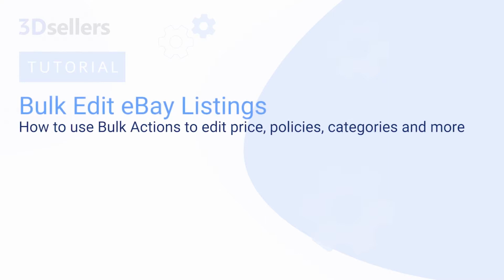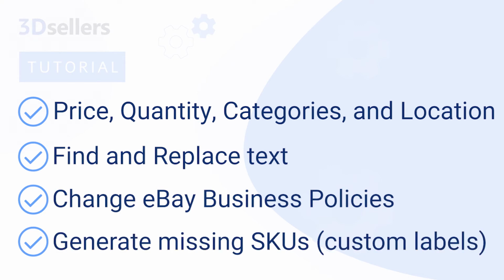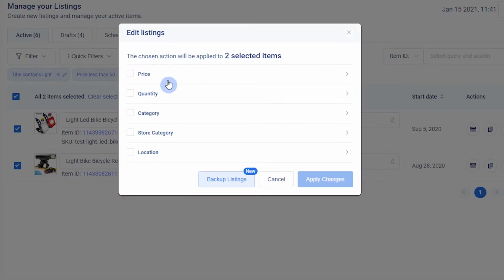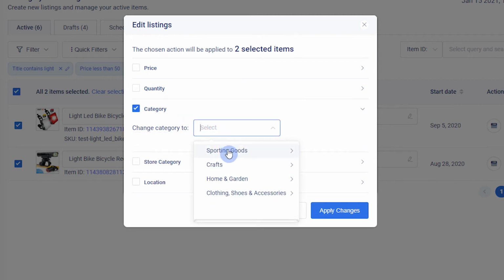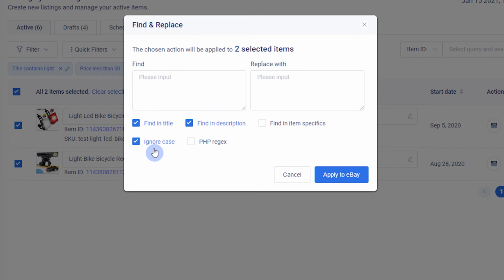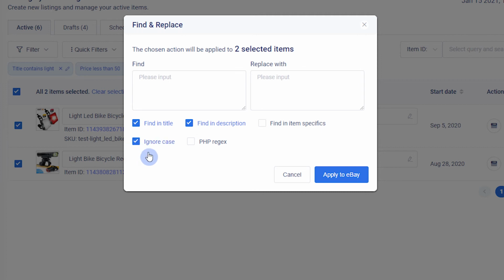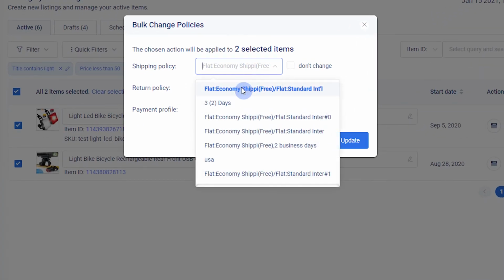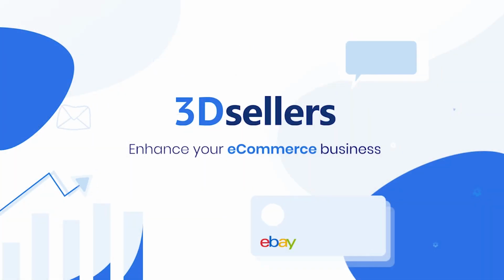How to Bulk Edit eBay Listings FAST and Easy!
How to Bulk Edit eBay Listings FAST and Easy!. Watch the full step-by-step tutorial from 3Dsellers — the all-in-one eBay seller software trusted by thousands of sellers since 2010.

🔑 Key features:
✅ Bulk edit eBay listings — update titles, prices, item specifics across 1,000+ listings
✅ CSV import / export — work in Excel, sync with eBay Seller Hub Reports
✅ Listing templates with version control — apply one design to entire stores
✅ Multi-account management — handle several eBay accounts from one dashboard
✅ Bundle and kit creation — combine products into single listings with synced inventory
✅ Listing organization with tags, filters, and custom segments

Q: How do I bulk edit eBay listings?
A: In 3Dsellers Listing Manager, select multiple listings → Bulk Edit → choose the field to update (title, price, item specifics) → apply to all selected at once.

Q: Can I import a CSV of eBay listings?
A: Yes. Upload your CSV in 3Dsellers Listing Manager and publish to eBay in bulk. Compatible with eBay Seller Hub Reports format.

Q: Will bulk edit hurt my listing's sales history?
A: No. Bulk edits preserve the original listing — sales history, watch count, and rank stay intact.

Q: How many listings can I manage with 3Dsellers?
A: Unlimited. The platform is built for power sellers running 1,000+ to 100,000+ active listings.

Q: Does it work with multiple eBay accounts?
A: Yes. Connect multiple eBay accounts (US, UK, DE, AU, etc.) and manage them all from one dashboard.